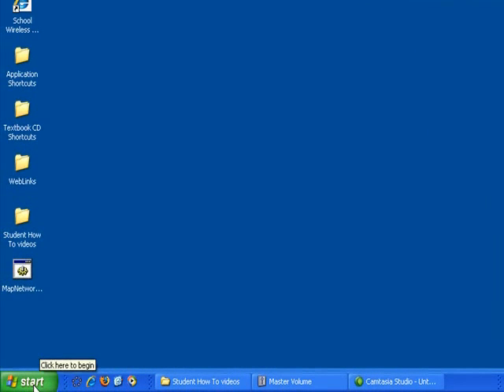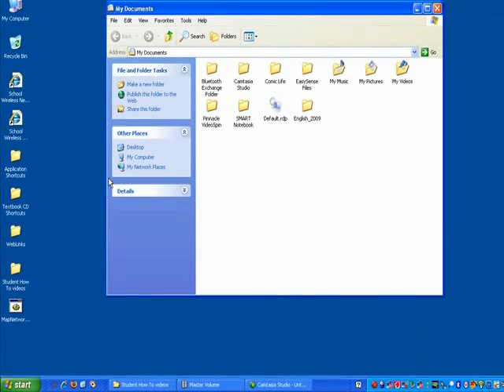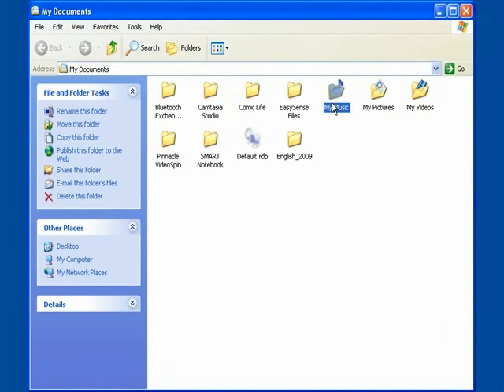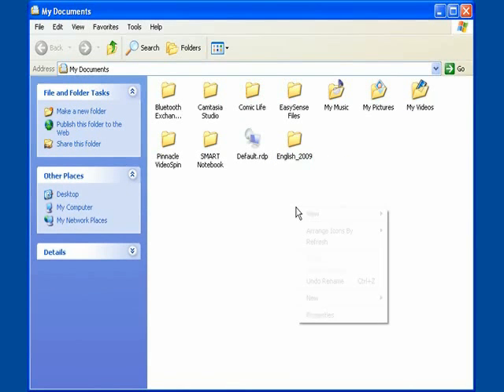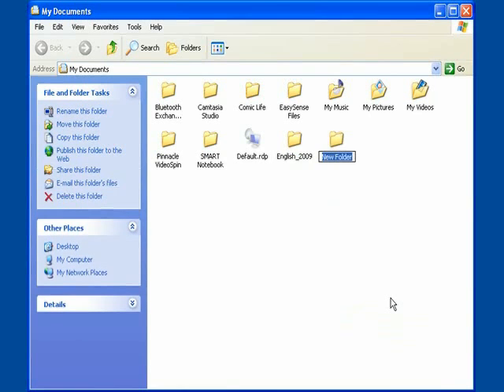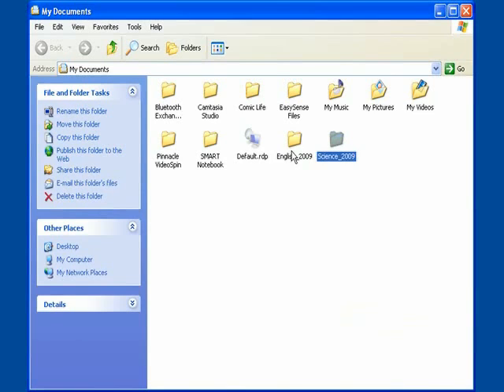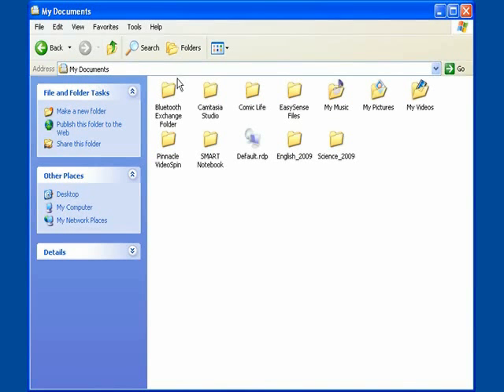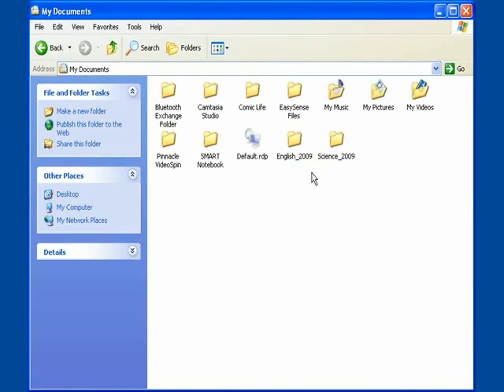How To - Saving data on your Laptop Computer